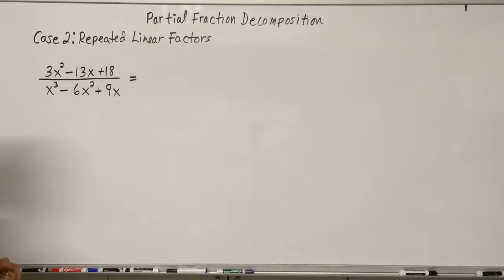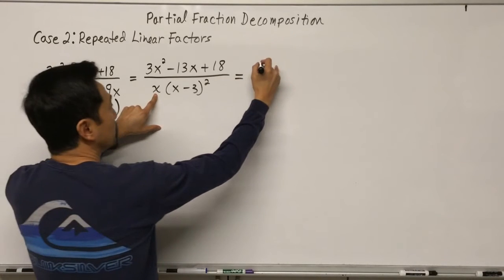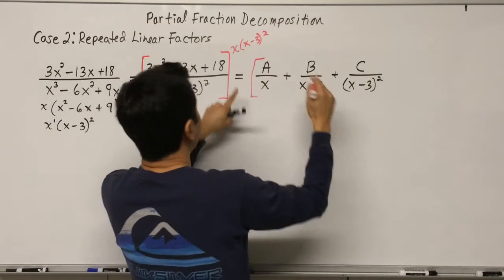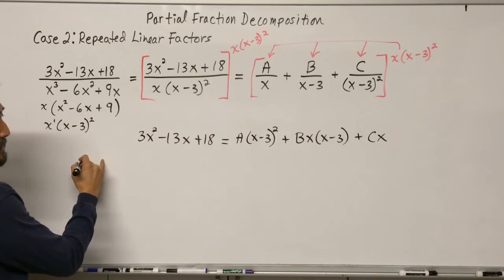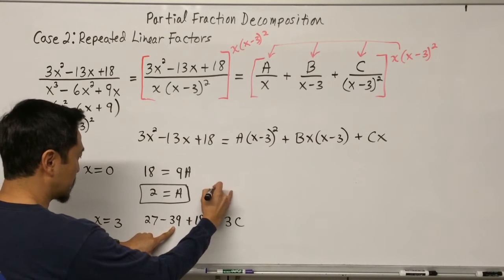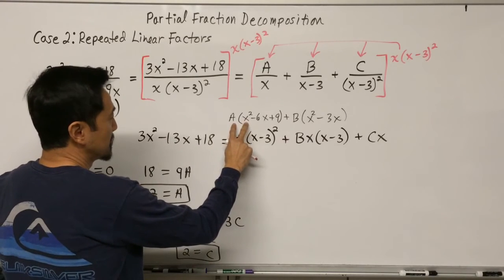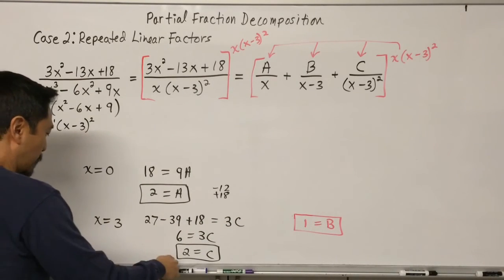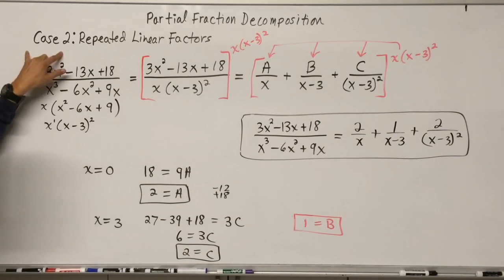Partial Fraction Decomposition Repeated Linear Factors